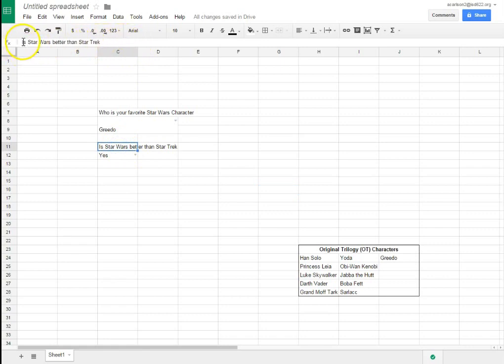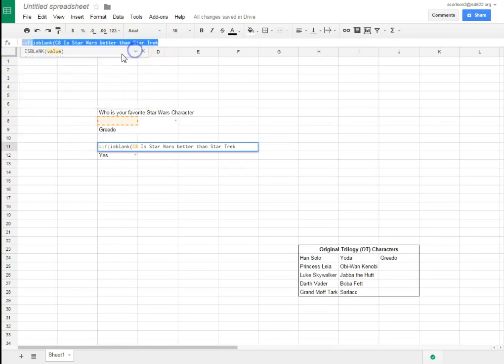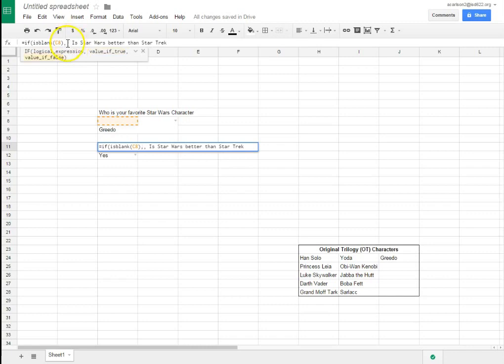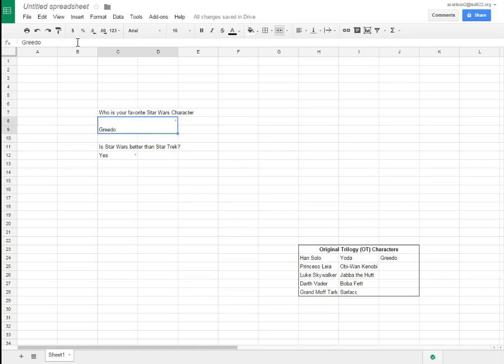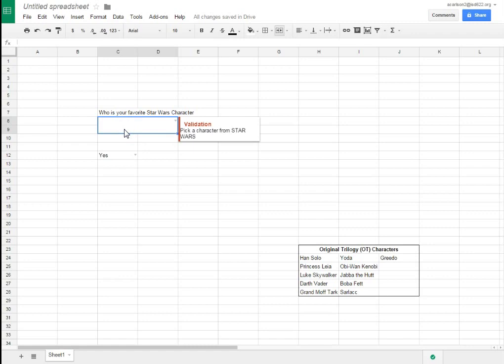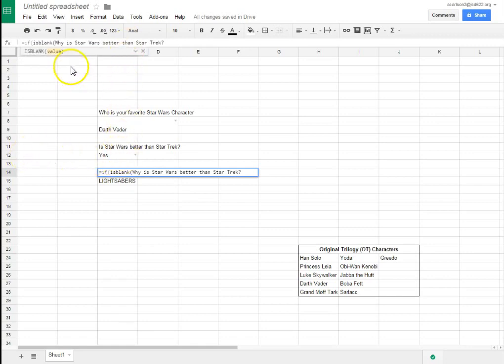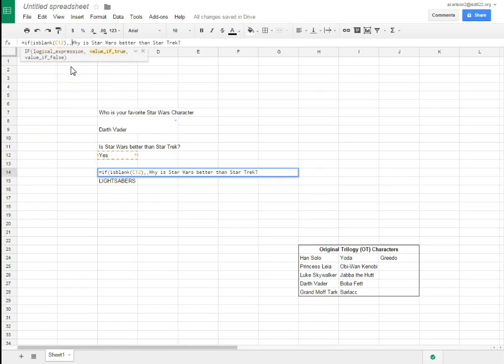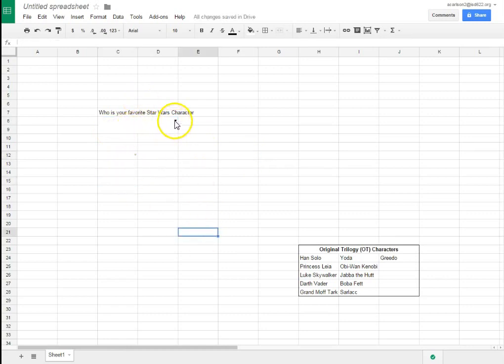Hiding Google Sheet Questions with if(isblank()) statements